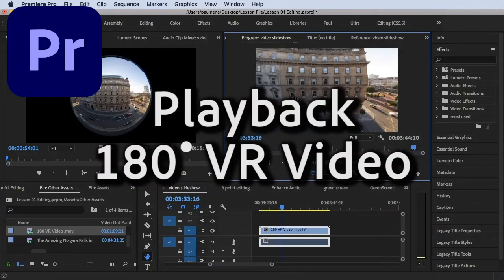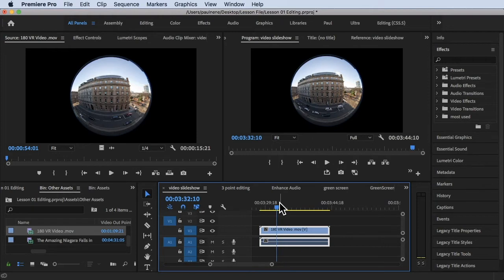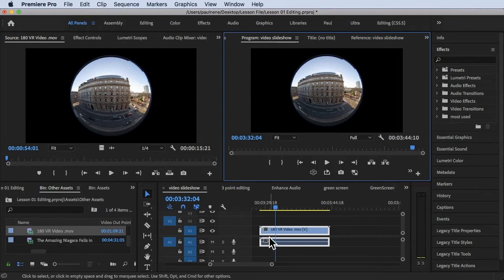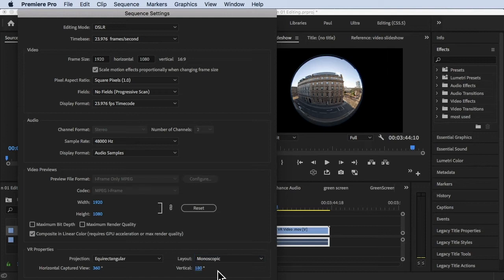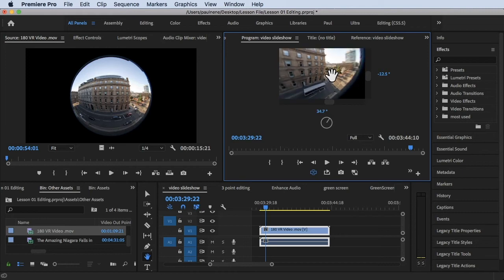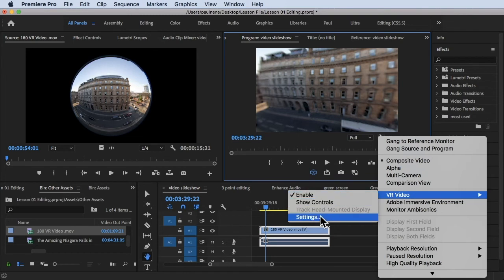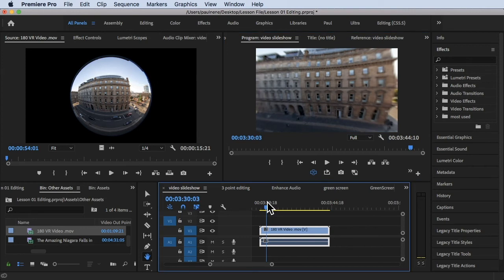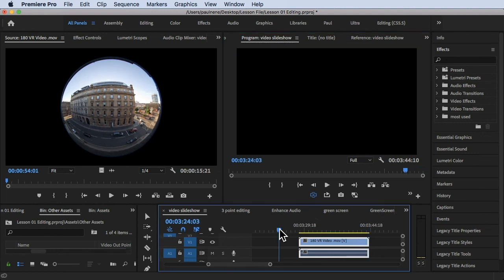How to Playback 180 3D VR Video or How to Enable VR Video Display in Premiere Pro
To playback 180 3D VR video or enable VR video display in Premiere Pro, you can follow these steps:

1. Import your VR footage into the Premiere Pro project.
2. Create a new sequence that matches the settings of your VR footage. To do this, right-click on the footage in the Project panel, select "New Sequence From Clip," and the sequence will be created with the appropriate settings.
3. Drag the VR footage onto the timeline.
4. Go to the Effects panel and search for "VR Projection" or "VR Rotate Sphere" effects. Apply the desired effect to the VR footage.
5. Adjust the effect settings to match the specifications of your VR video. This may include selecting the correct projection type (equirectangular for 180 3D VR), adjusting the rotation or orientation, and making any other necessary adjustments.
6. Play back the video in the Program Monitor to see the VR effect in action.
7. If you want to view the VR video in a VR headset, you can export the video in a compatible format and use the appropriate VR viewing software or device.

By following these steps, you'll be able to playback and enable VR video display in Adobe Premiere Pro, allowing you to work with and enhance your 180 3D VR footage.